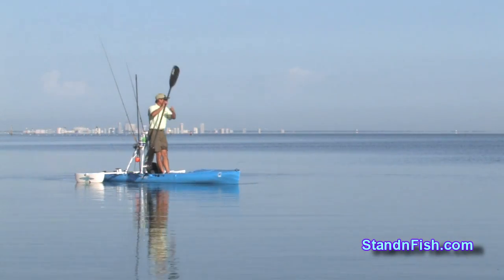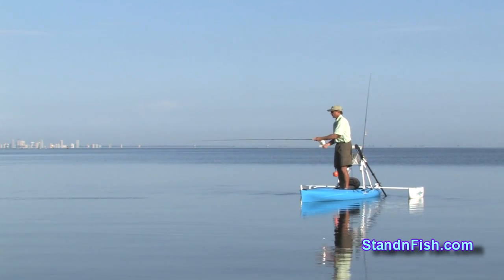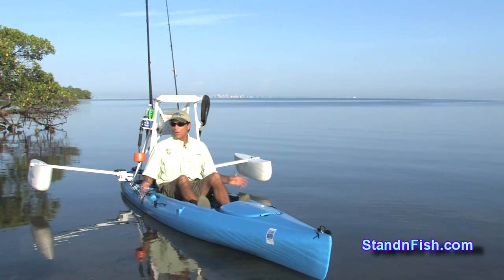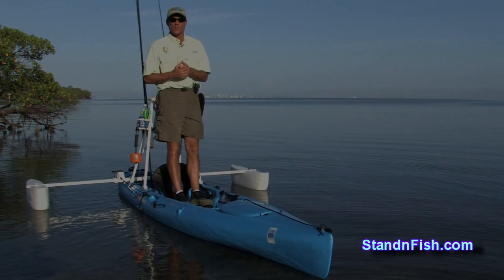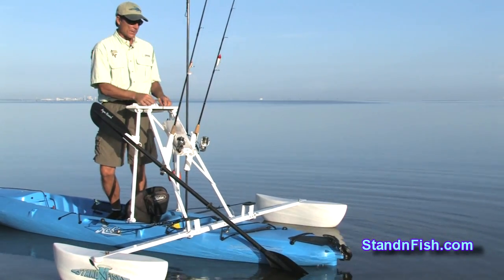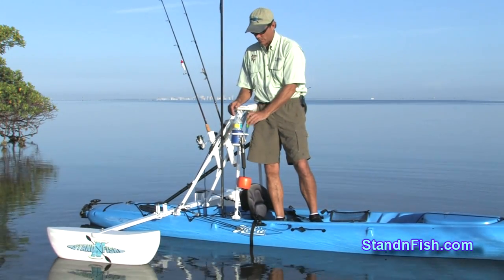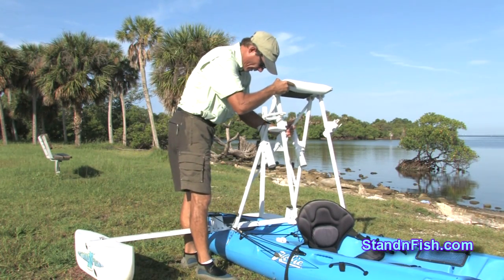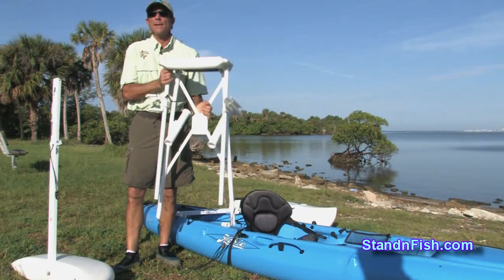Stand N Fish Kayak sponson system Stand and Fish system for Kayaks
Retractable for easy paddling. Easy assembly and disassemble, Marine grade metals, built to hold up in the saltwater environment.